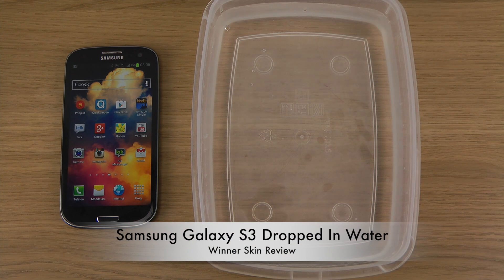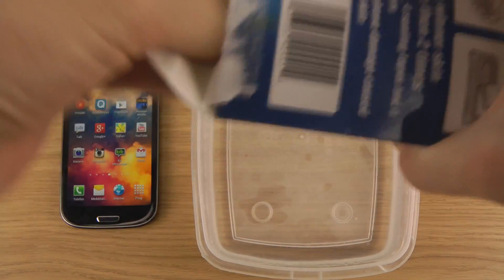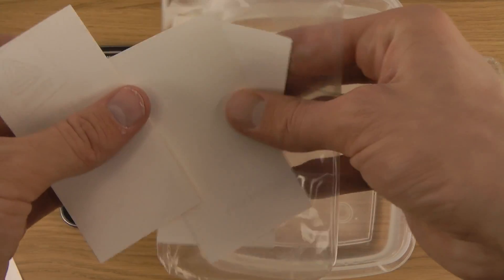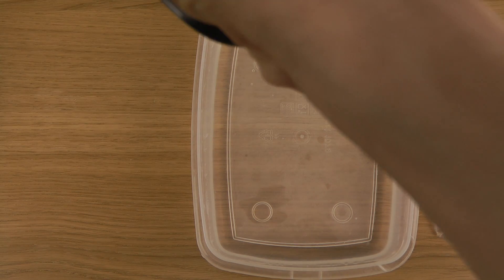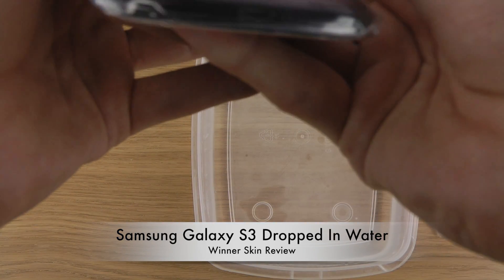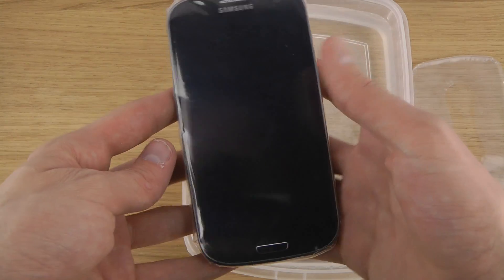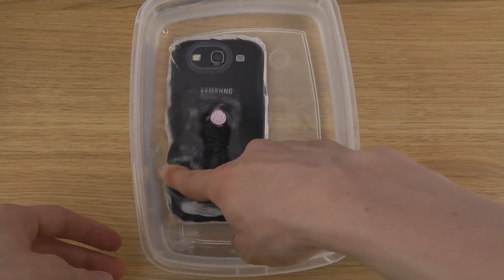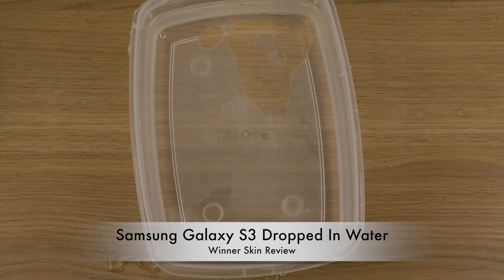Samsung Galaxy S3 Dropped In Water - Winner Skin Review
Today I will show to make Galaxy S3 waterproof.